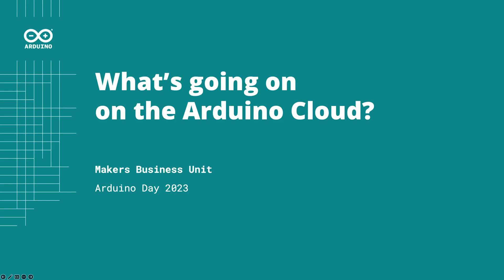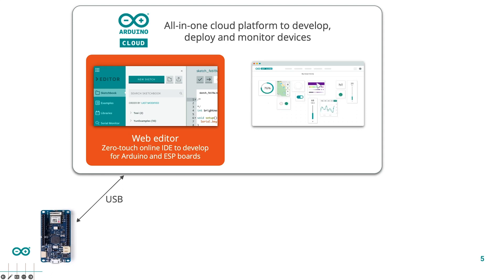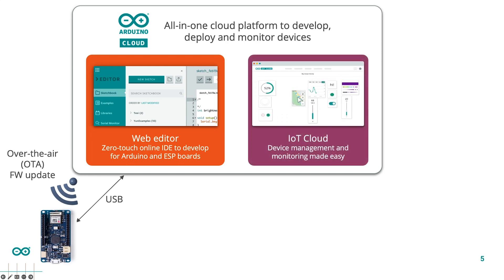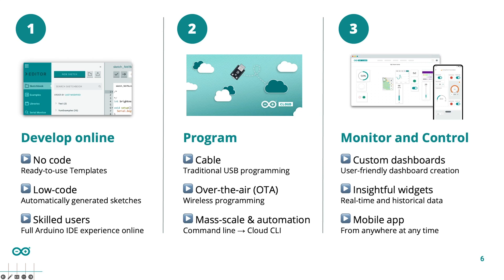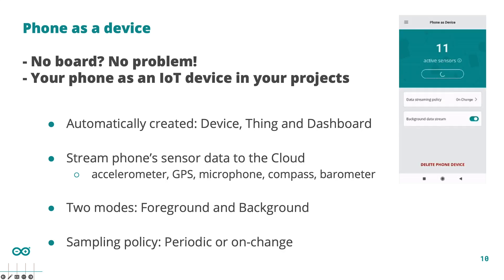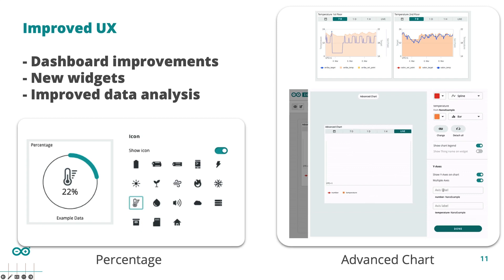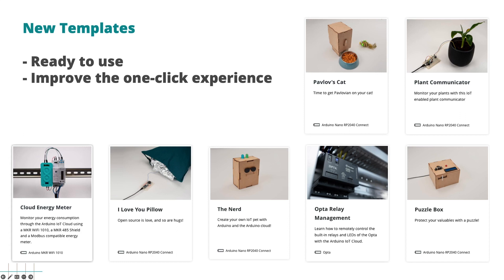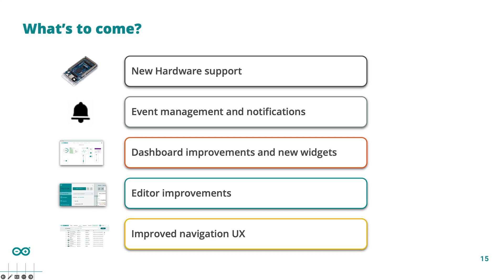Arduino Cloud: Control and Monitor Your Projects in a Few Steps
Watch David Beamonte, Arduino Cloud Product Manager, demonstrate how to have total control of your projects. David will show you the latest features of the Arduino Cloud and exciting new things on the horizon. There's an Arduino Cloud plan suitable for everyone, and you can even use your mobile phone — so why not give it a try for FREE?